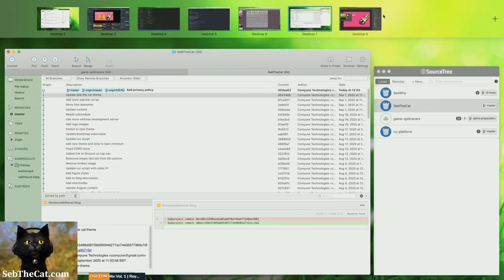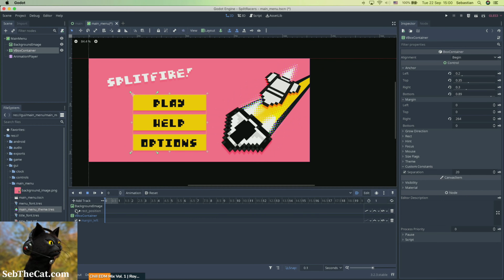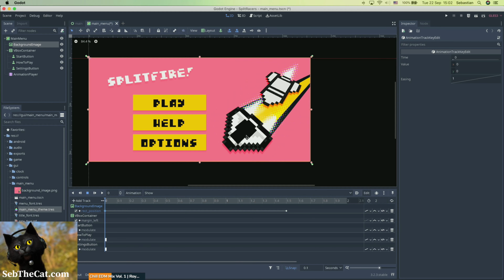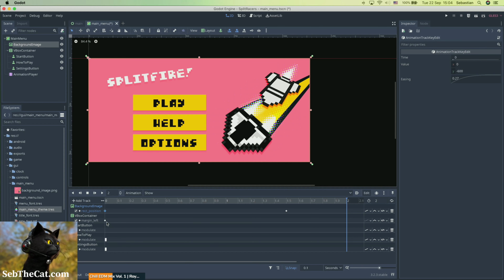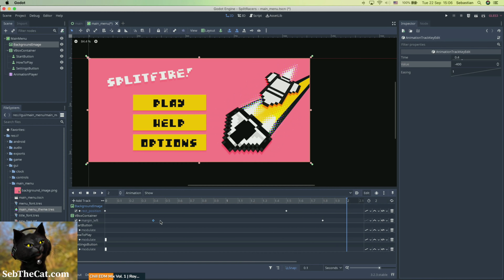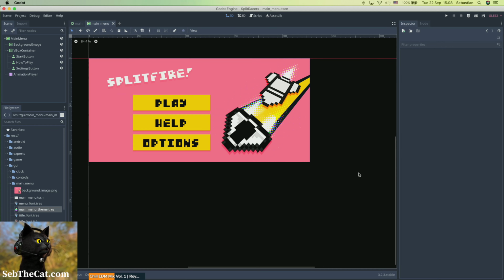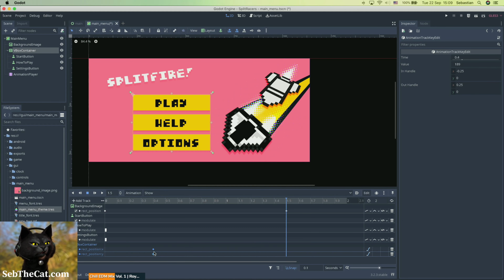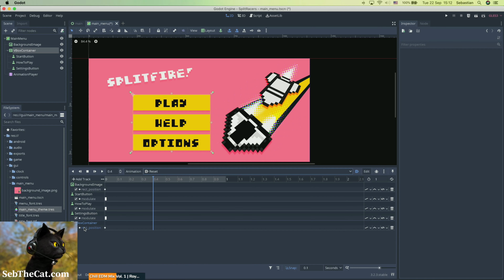GameDev: SplitRacers. 2D Battle Racer built with Godot engine (Part 3/25)